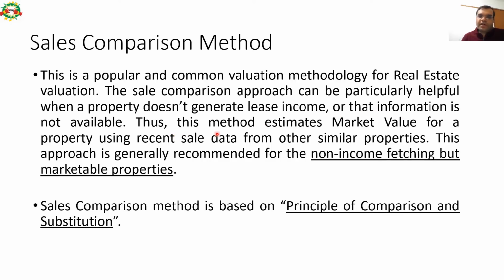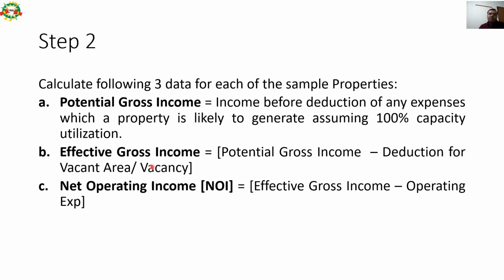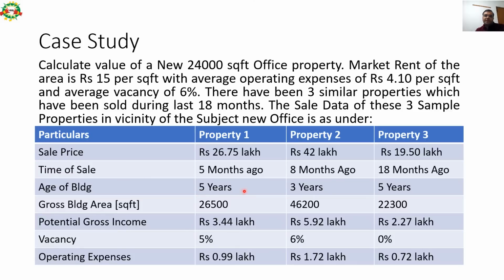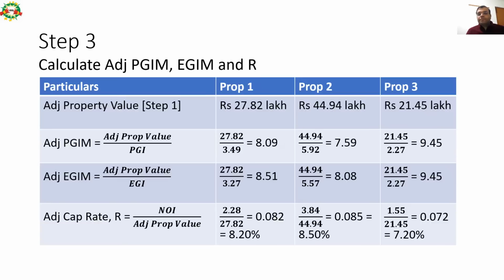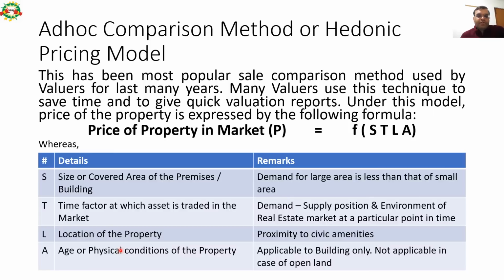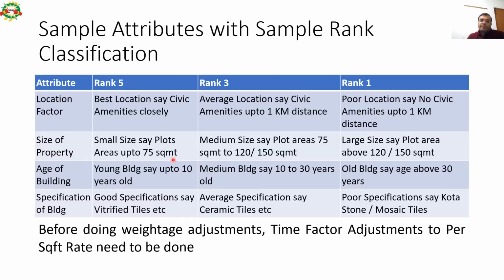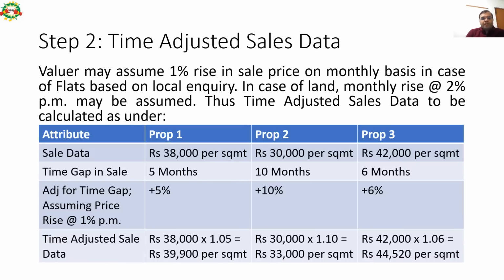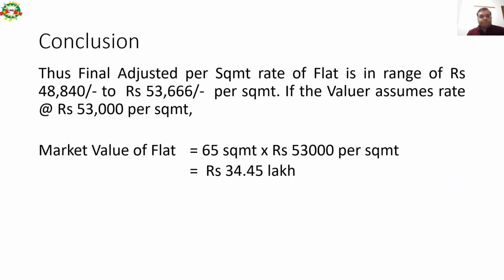Market Approach to Value-2 | Case Studies | Examples| IBBI Val Exam Study Mat | IBBI Cracker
Market Approach to Value-2 | Theory | Examples | Case Studies | IBBI Valuation Exam Study Material | IBBI Cracker

Registered Valuer Organisation

In this session we are going to cover Theory and Examples/ Case Studies of Sales Comparison Methods:
• Adoption of Weightages
• Hedonic Pricing Model
• Adjustment Grid Model